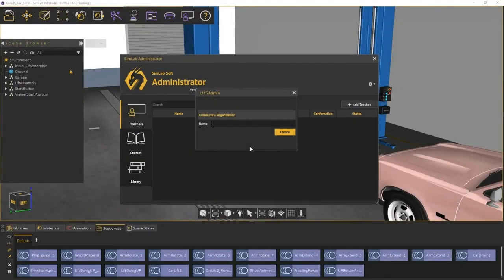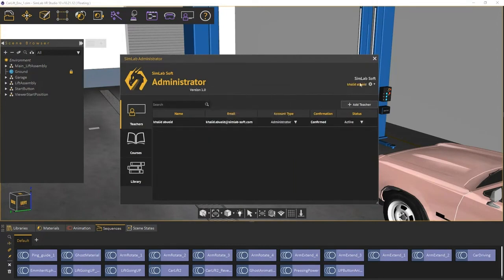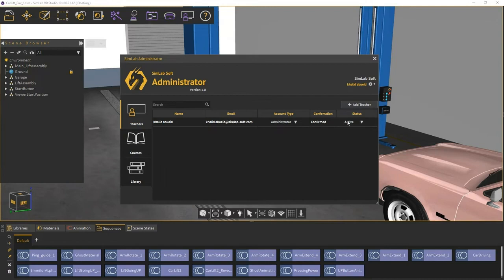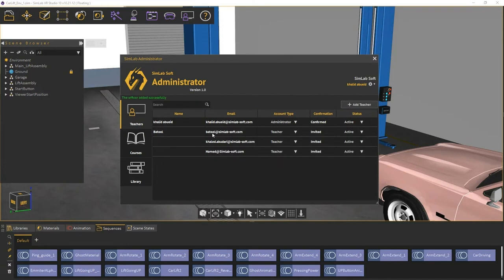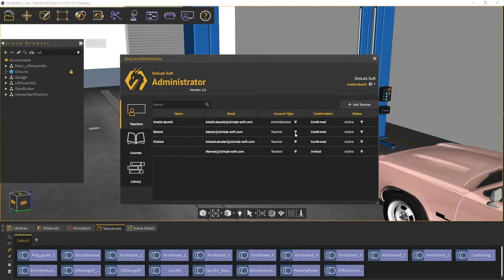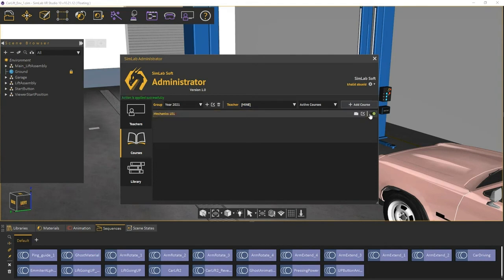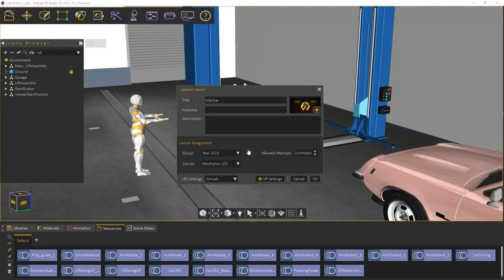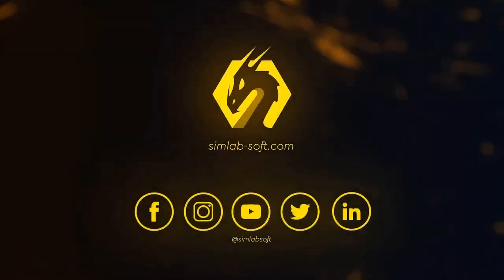Getting Started with VR Evaluation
Kick off your journey into virtual reality evaluations with the first video in our tutorial series, focusing on setting up and managing an organization in SimLab Administrator, a core component of SimLab VR Studio. This tutorial guides you through the initial steps necessary to utilize VR evaluation tools effectively, from setting up your organization to managing instructors and VR content. Ideal for educators and training coordinators aiming to leverage immersive learning technologies.

What You'll Learn:
00:00 Introduction to SimLab Administrator Setup
00:44 Creating and Managing Your Organization
01:20 Managing Teachers and Invitations
03:40 Courses and Lessons Management
04:29 Uploading and Assigning Lessons
05:24 Conclusion and Next Steps

As the first installment in our series, this video is your gateway to mastering VR evaluations using SimLab VR Studio. It provides foundational knowledge and practical steps for anyone new to the platform or seeking to refine their VR educational and training setups. Enhance your administrative efficiency and educational impact with VR technologies.